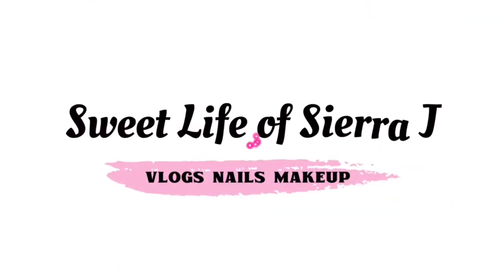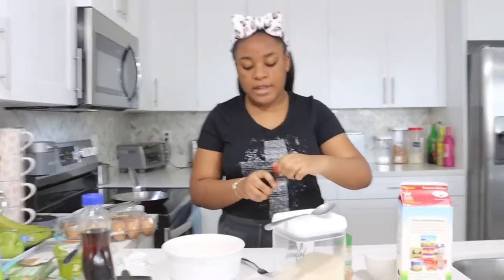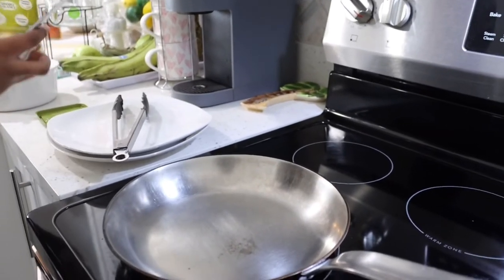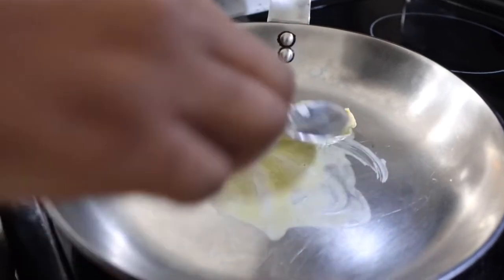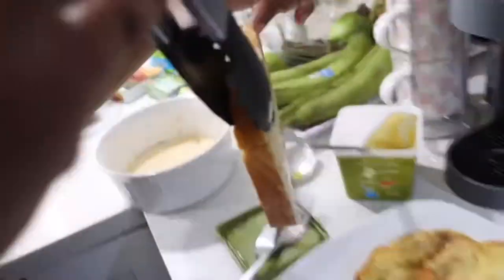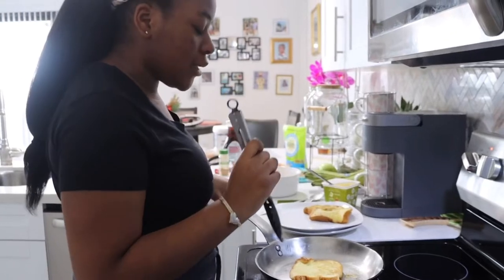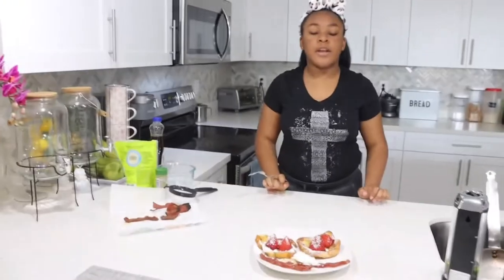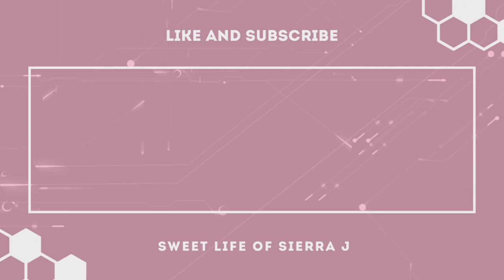COOKING WITH SIERRA J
ﾟ•┈୨♡୧┈•ﾟ｡
Hi my Sweeties!! In this video I am going to be showing you how I make my own breakfast. Now i am not a pro or anything but I think J did a pretty good job. I hope you enjoy this video as much as I enjoyed making it.

｡ﾟ•┈୨♡୧┈•ﾟ｡

✰ M Y  G O A L is to reach 500 subscribers by the end of MAY 2022!

✰ I  U P L O A D  new lifestyle content every WEEK, (if i don’t procrastinate heh) make sure you’re subscribed to me and your post notifications are turned on, so you’re the first to know when i post a new video! 🤪

☼ what do i film with? MARK II M6 & iPhone 12📱
☼ what do i edit with? VLLO! 🎬
☼ when did i start youtube? JANUARY 2022! 🔥

✰ F O L L O W  M E:
☼ Snap Chat:

✰ B U S I N E S S I N Q U I R I E S O N L Y

-SIERRA 🖤